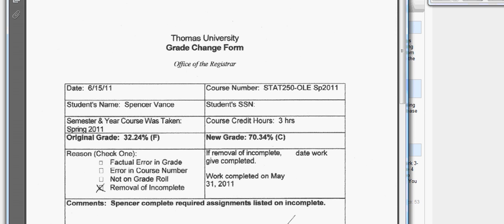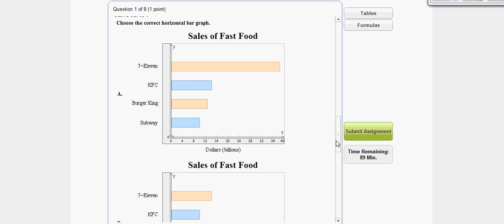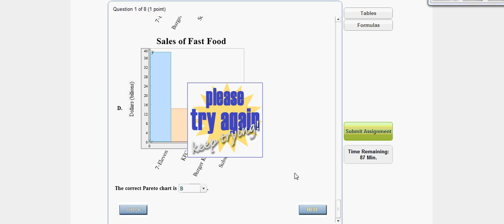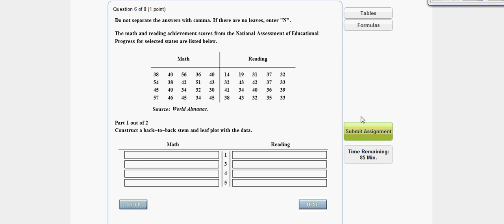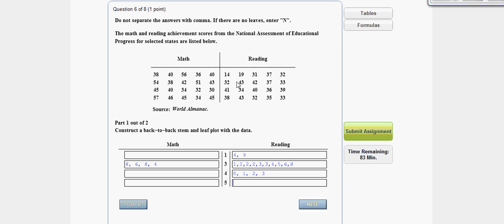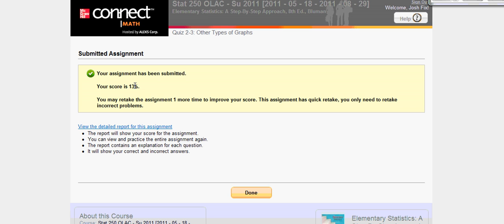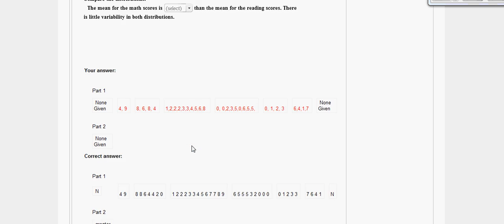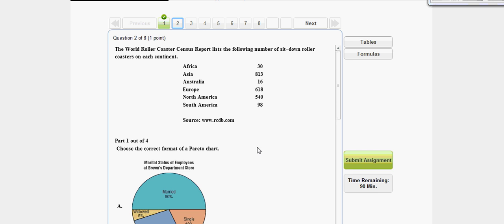STAT250 Quiz Procedure Video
This video will help you with the best procedure of taking a quiz and then using CONNECT resources to learn from your mistakes for the second time around.